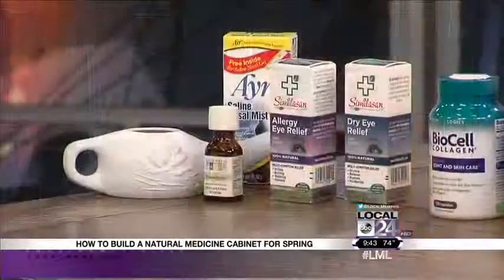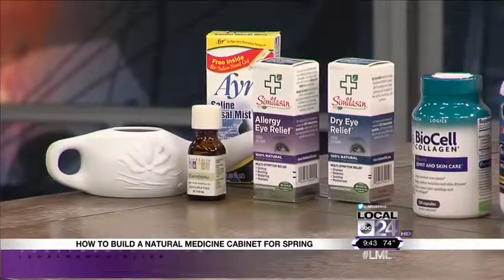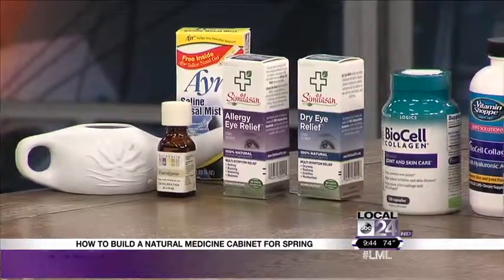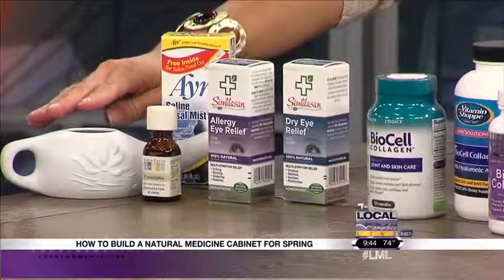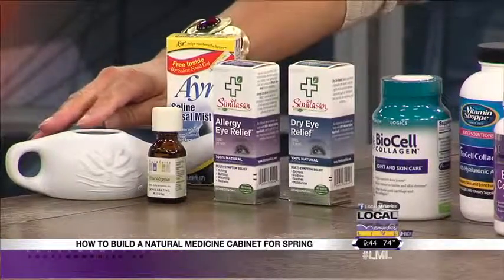zStorage syndicaster2 268 2015 05 28 17 11 55674b818369 mp4 jqr02q6